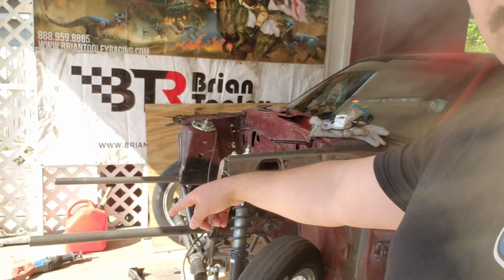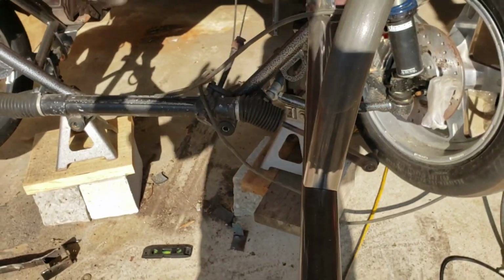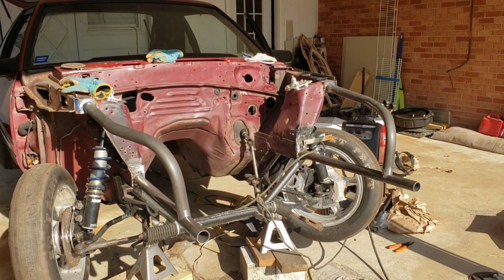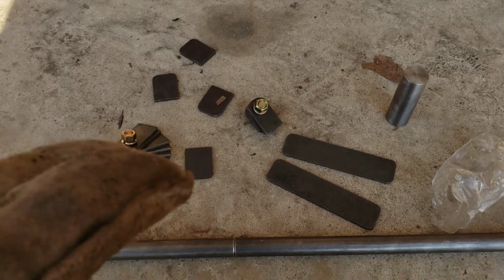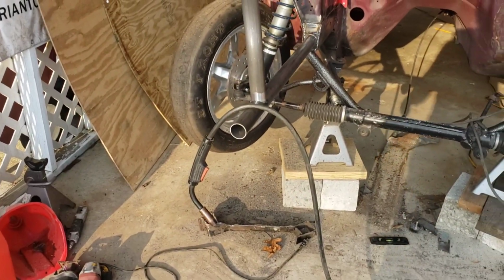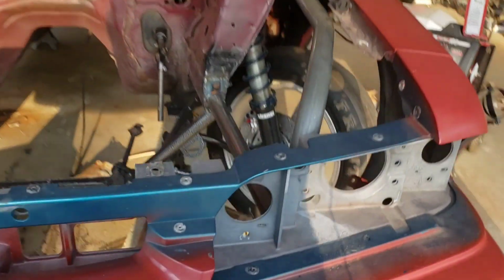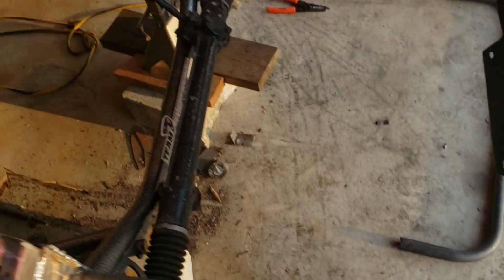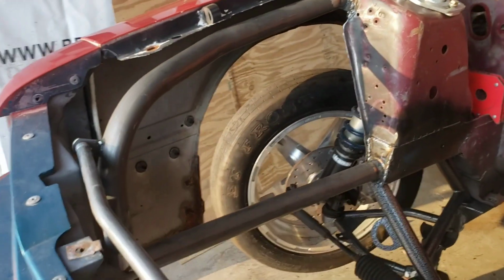CODION TUBE FRONT END FIT IS PERFECT!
Installing my Codion tube front end! More to come from this awesome company.